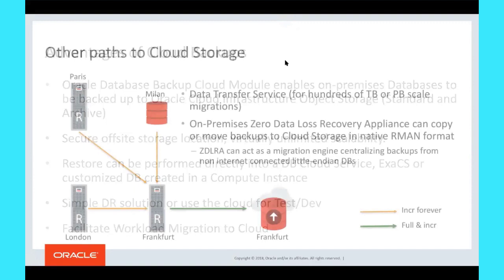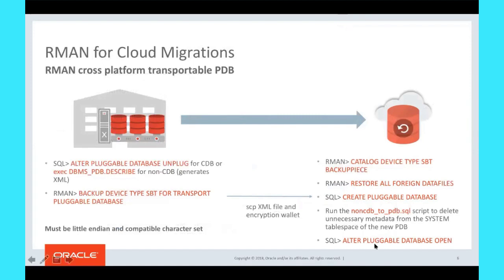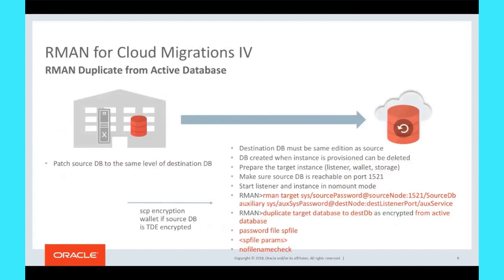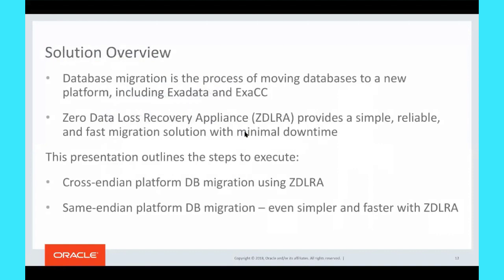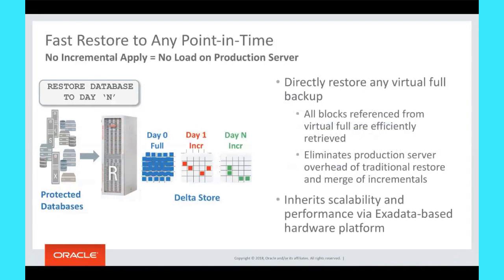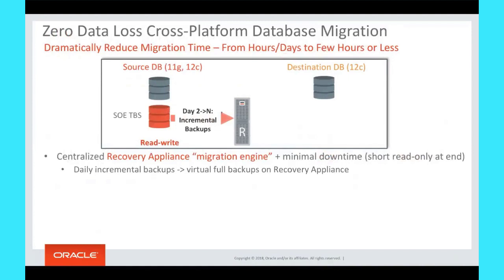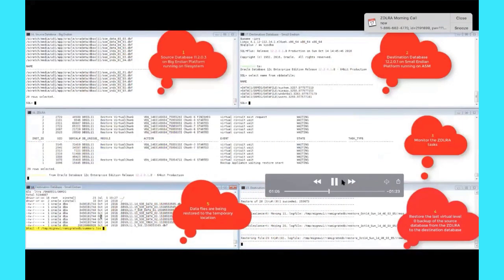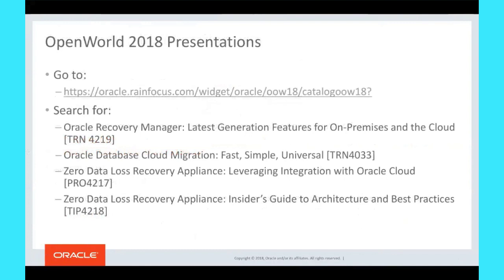Database Platform Migration Methods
This session focuses on DB platform migration methods to Cloud and on-premise environments using Recovery Manager (RMAN), Database Backup Cloud Service (ODBCS), and Zero Data Loss Recovery Appliance (ZDLRA).

01:28 Cloud backups
07:47 RMAN for Cloud Migratrions
18:54 Database Platform Migration Using ZDLR
25:54 Database Migration Process Using ZDLRA
33:14 Demonstration
38:13 Recap
38:56 Same-Endian DB Migration
40:49 OOW18 Presentations and Closing